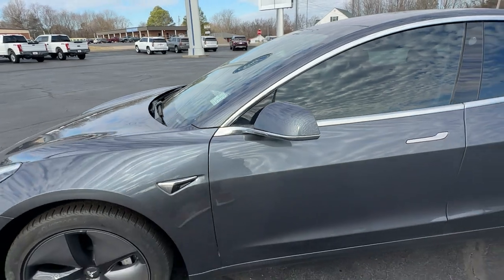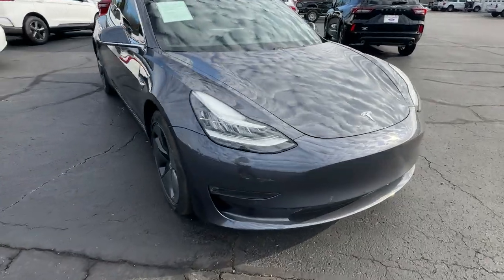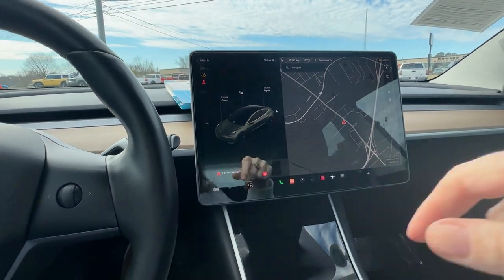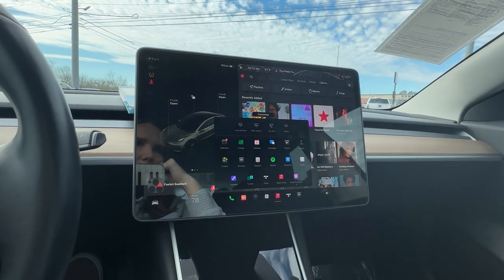2018 Tesla Model 3 Long Range Sedan Electric Motor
Fully self driving package, one owner, non smoker, no accidents, very well cared for, no damages inside or out, Long Range, both keys, leather, navigation, games and more.